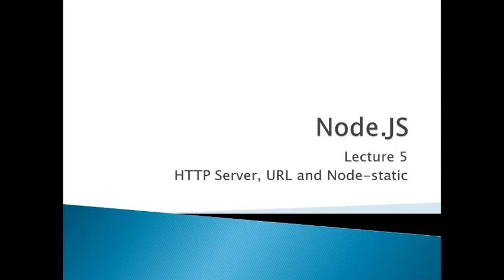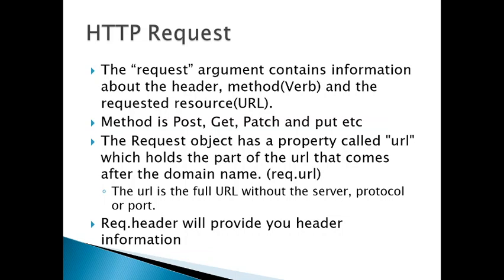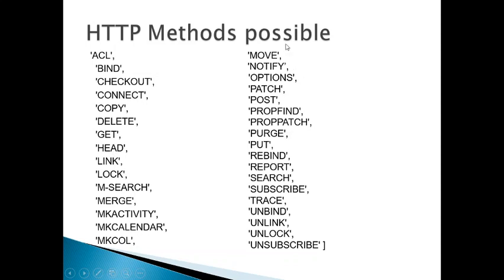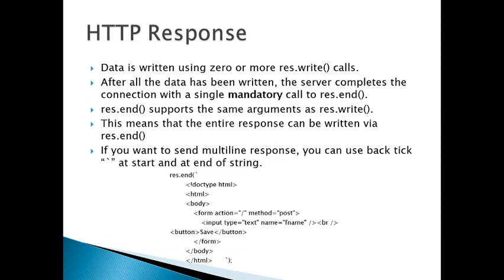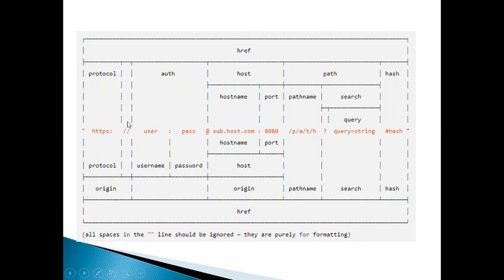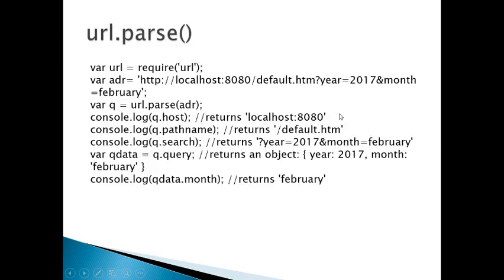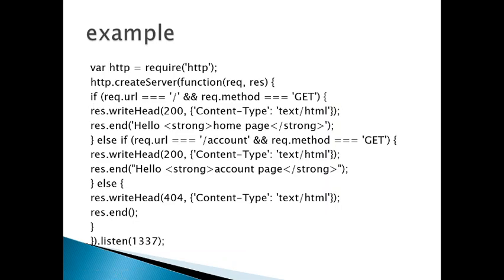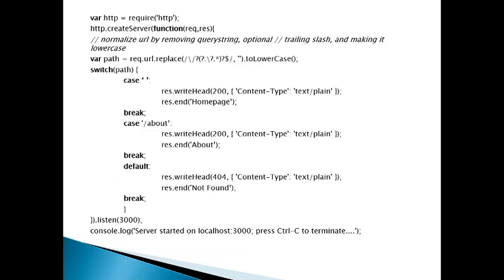5. HTTP URL Part1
HTTP Module and Request-Response options